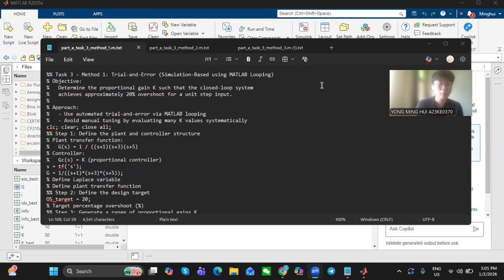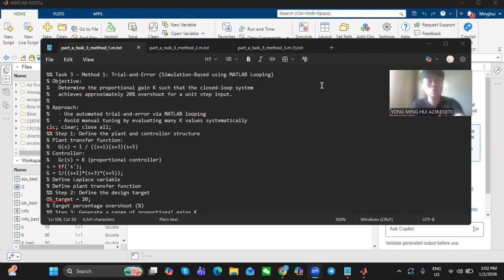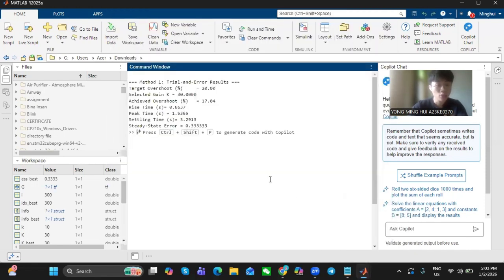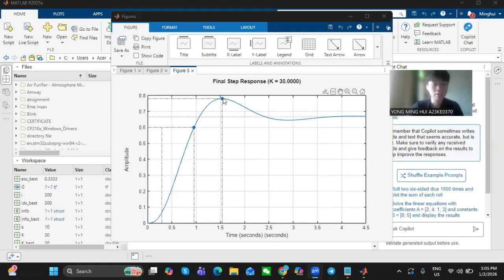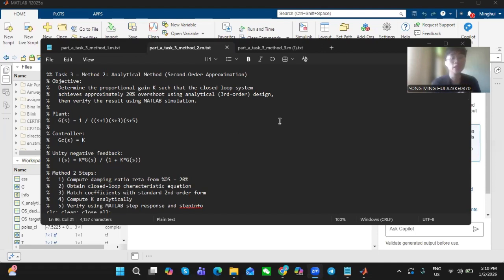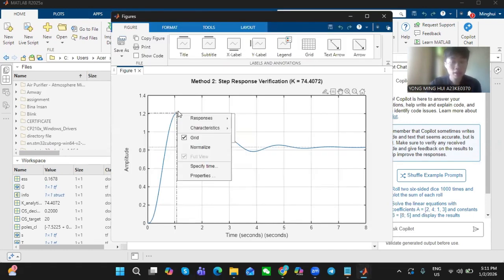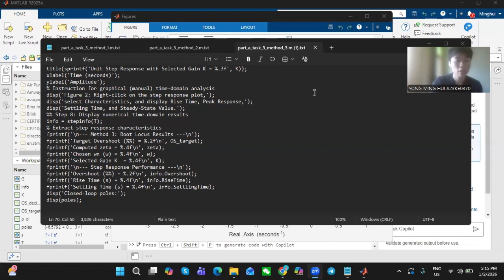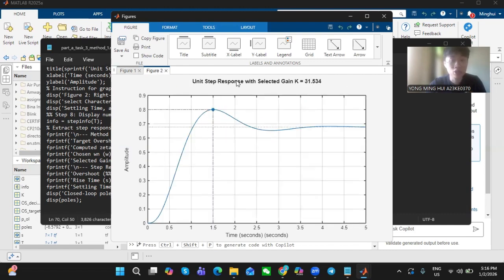Control System Design Group 6